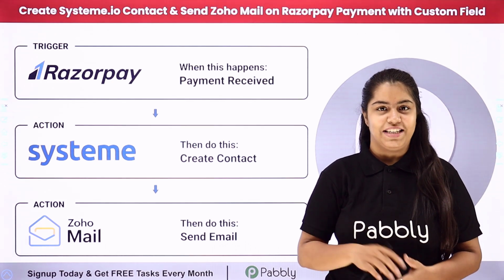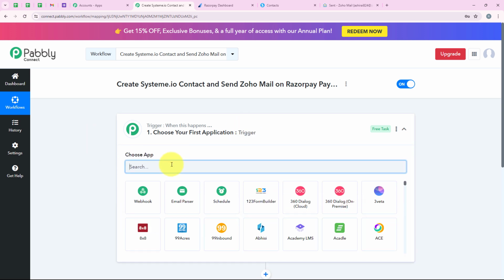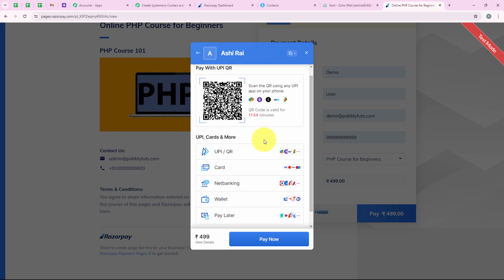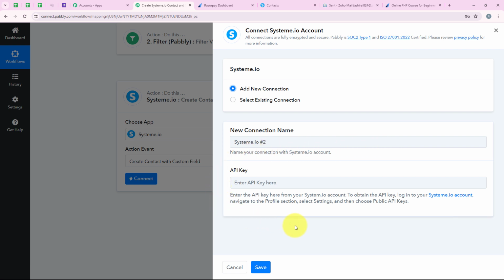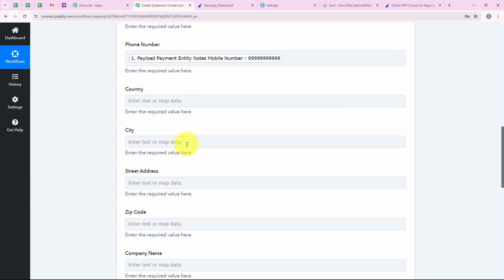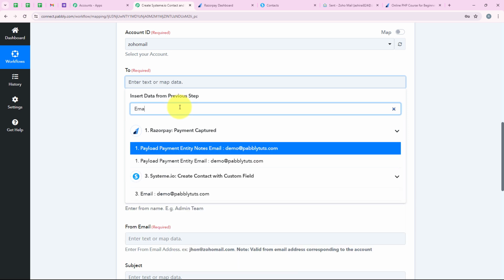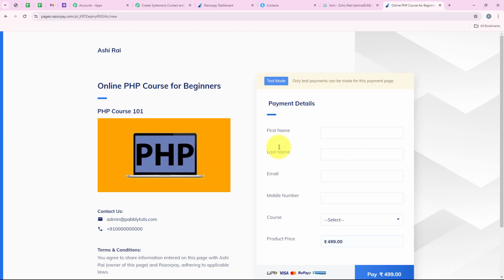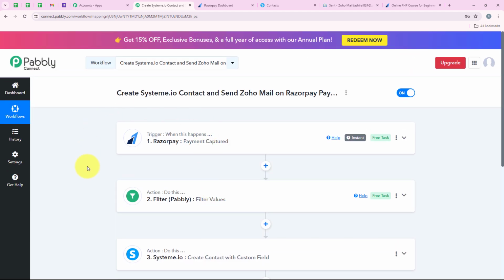How to Create Systeme.io Contact & Send Zoho Mail on Razorpay Payment with Custom Field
In this tutorial, we'll guide you through the process of creating a Systeme.io contact and sending a Zoho Mail on Razorpay payment with a custom field using Pabbly Connect. By integrating Razorpay with Systeme.io and Zoho Mail through Pabbly Connect, you can automate the process of adding contacts to Systeme.io and sending customized emails via Zoho Mail upon successful payments in Razorpay. Follow our step-by-step instructions to set up this integration efficiently, ensuring that each Razorpay payment triggers the creation of a Systeme.io contact and the sending of a personalized Zoho Mail, enhancing your workflow and communication processes.

1. Automation: Pabbly Connect offers automation capabilities that can help you automate mundane and repetitive tasks. This allows you to save time, money and resources.

2. Integration: Pabbly Connect provides a wide range of integrations so that you can connect different web services with each other. This helps you to create smarter workflow processes and make your business more efficient.

3. Security: Pabbly Connect takes security seriously and provides an industry-standard security system to protect your data and applications.

4. Scalability: Pabbly Connect is highly scalable and allows you to easily add new applications and services to your workflow.

 5. Cost-effective: Pabbly Connect is cost-effective and provides plans for different business sizes.